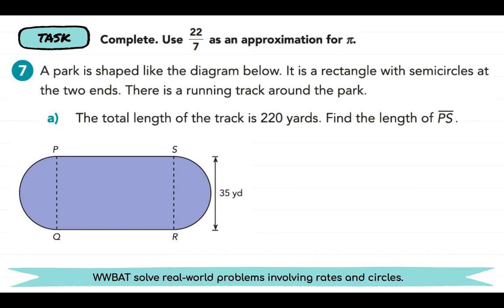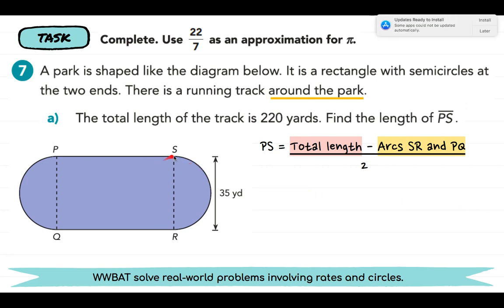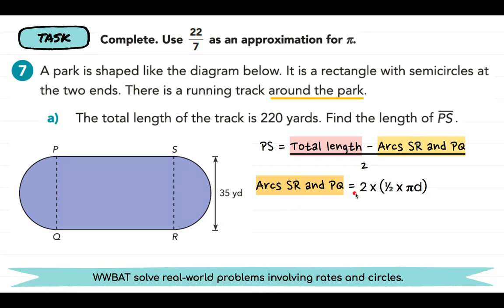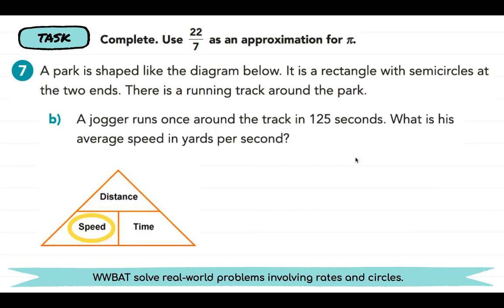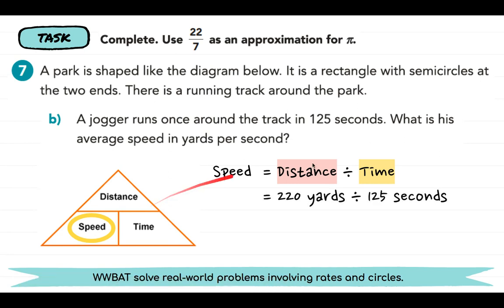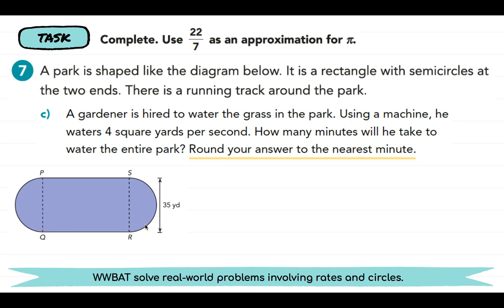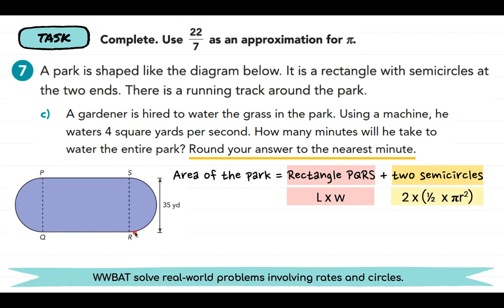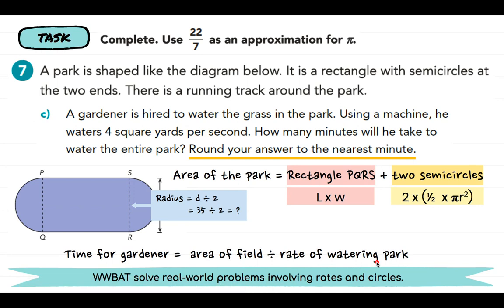4/28/20 11.3 Real World Problems (Day 3-VID3)